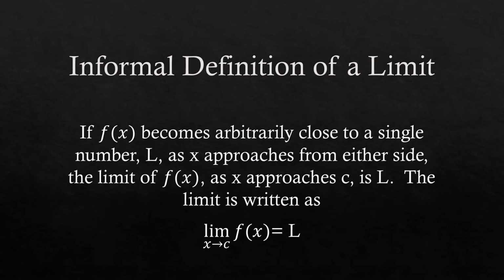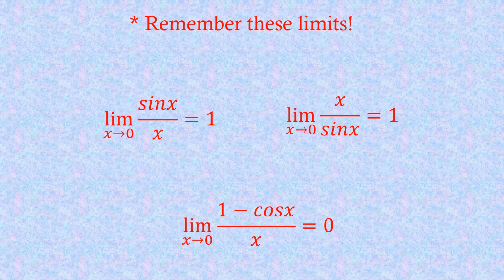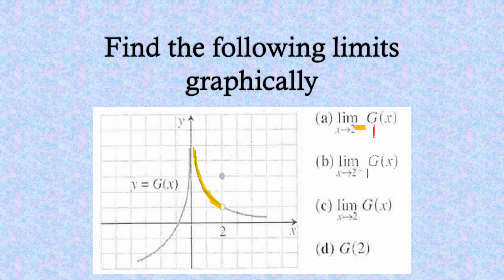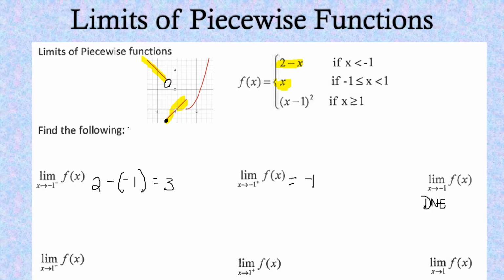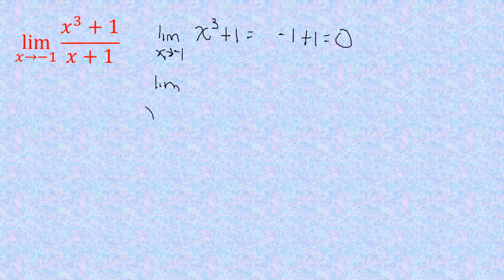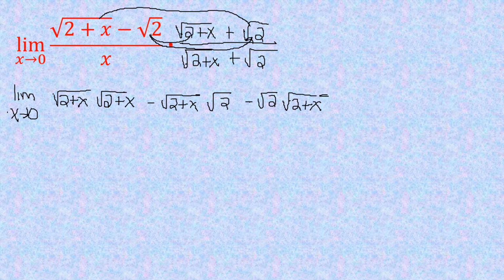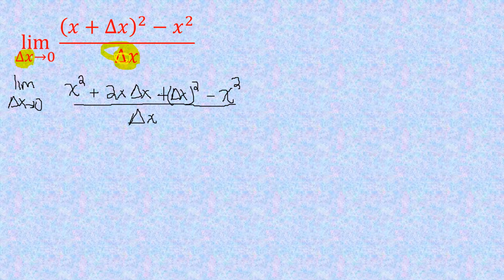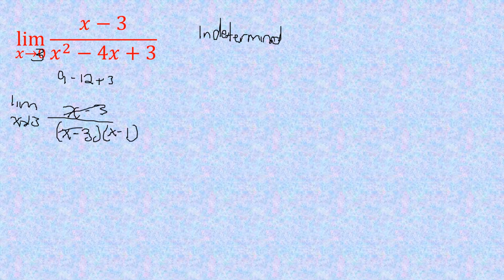Limits Day 1 lesson part I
Finding Limits Numerically, Graphically, Algebraically